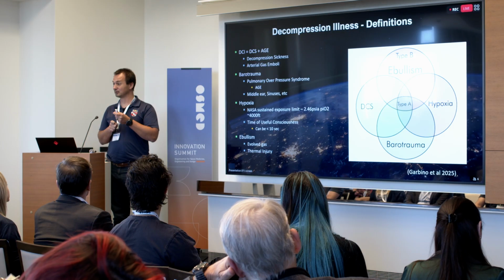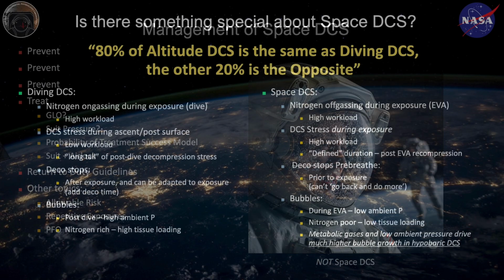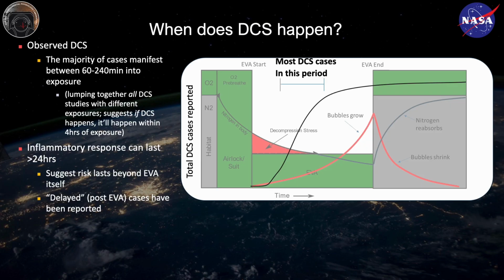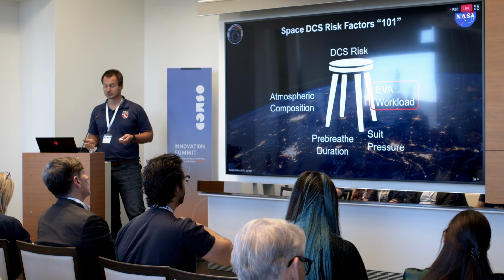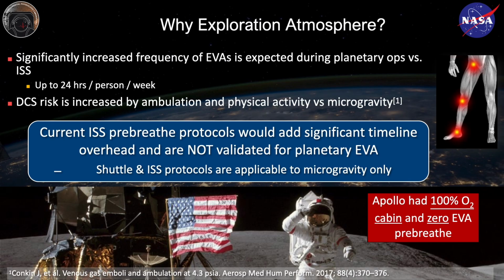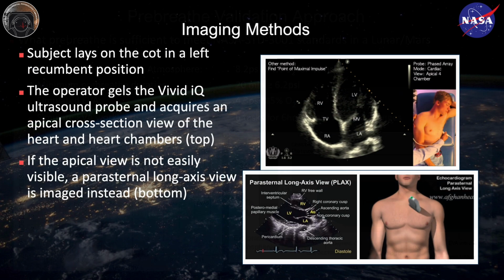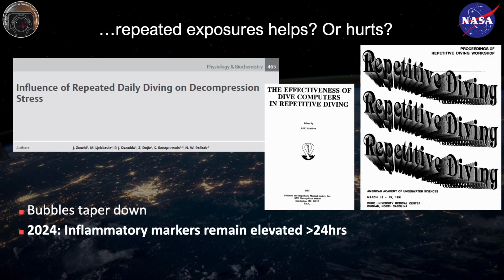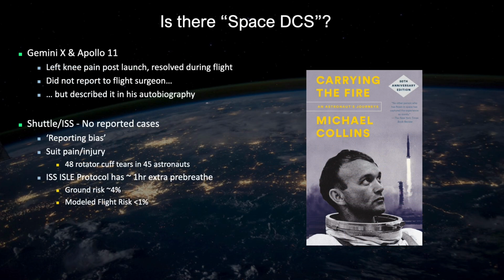The Spacewalk Risk That Could End a Moon Mission | Alejandro Garbino at OSMED 2025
What happens when one of the biggest medical threats in space is not impact, radiation, or equipment failure, but bubbles forming inside the human body? In this OSMED 2025 Summit session, Alejandro Garbino breaks down the hidden danger of decompression sickness during lunar EVAs and explains why preventing it is one of the most important challenges in future Moon mission planning.

Using clear examples from diving, spacewalk operations, and NASA testing, Garbino shows how decompression sickness works, why spacewalking is not the same as diving, and how suit pressure, habitat atmosphere, workload, and EVA timing all affect astronaut safety. He walks through the real tradeoffs NASA faces when designing exploration missions, including oxygen prebreath timelines, suit flexibility, repeated EVAs, and emergency treatment options when Earth is no longer a realistic rescue path.

This talk offers a rare look at how space medicine, engineering, operations, and mission design intersect in practice. For anyone interested in lunar exploration, astronaut safety, EVA systems, aerospace medicine, or the future of human spaceflight, this session reveals how one medical problem can reshape the entire architecture of a mission.

00:00 Why decompression sickness is a lunar mission problem
00:01 What decompression sickness is
00:03 Bubbles in the body and why they become dangerous
00:04 Why prevention is critical beyond low Earth orbit
00:06 Why spacewalking is not the same as diving
00:08 Oxygen prebreath and decompression risk
00:10 Campout protocols and operational overhead
00:13 NASA’s decompression standard problem
00:14 The four drivers of EVA decompression risk
00:15 Why lunar EVAs are harder than ISS EVAs
00:19 Exploration atmosphere tradeoffs
00:24 Changing the atmosphere and prebreath timeline
00:26 Suit pressure as another operational lever
00:27 Repeated EVAs and cumulative effects
00:29 Step down suit pressure
00:31 PFOs, hypoxia, and contingency cases
00:33 Treatment limits on the Moon
00:36 Real time monitoring and in suit Doppler ideas
00:38 Suit stiffness versus prebreath time